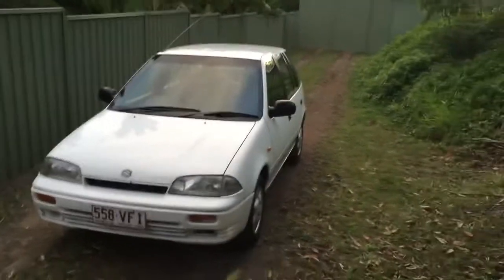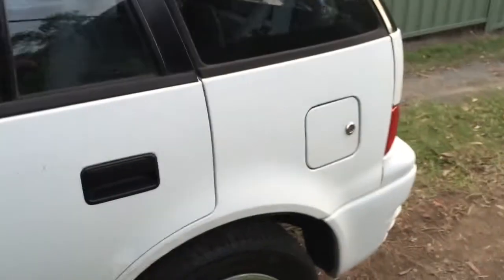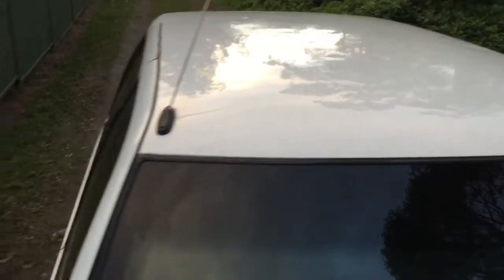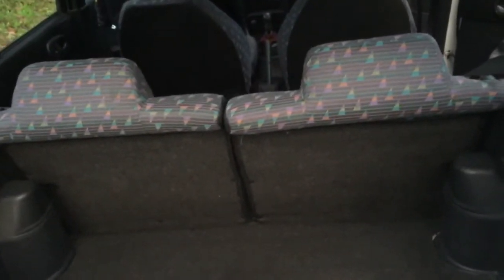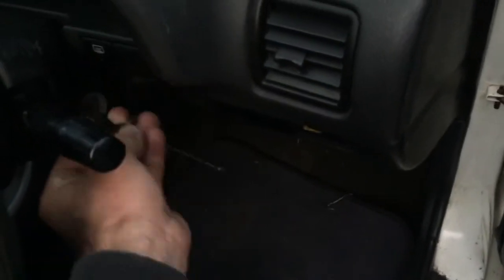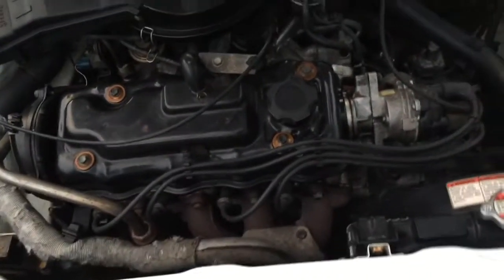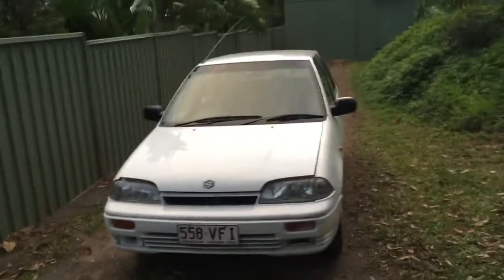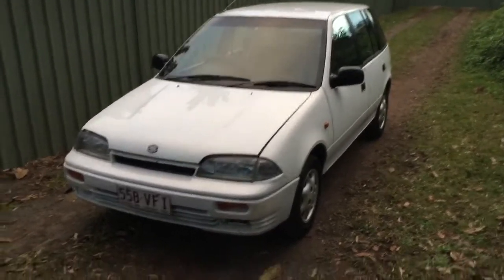(SOLD) 1997 Suzuki Swift For Sale review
Cheap reliable 4 door sedan with RWC and Rego.  Crazy price.  It is excellent value for money. No Haggle. No Hassle. No Offers. Easy Buying. Price includes RWC and 6 months Qld Rego.

* A reliable, zippy, fuel efficient Suzuki Swift;
* Drive away in your freshly serviced new car;
* 6 Months Qld Rego;
* Odometer - 190,095 km

Featuring an economical 1.3L 4cyl engine, 5 speed manual, icy cold air conditioning, power steering and radio/cassette.  This vehicle has an excellent maintenance history and an exceptional mechanical inspection report. It  has been owned by a mechanic since 2011.

This crazy cheap car won’t last long at this price.